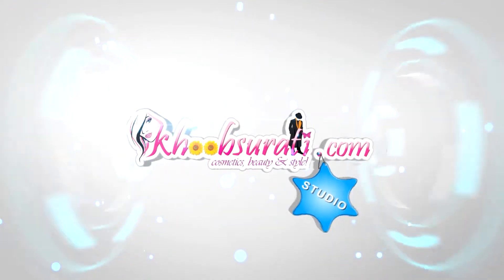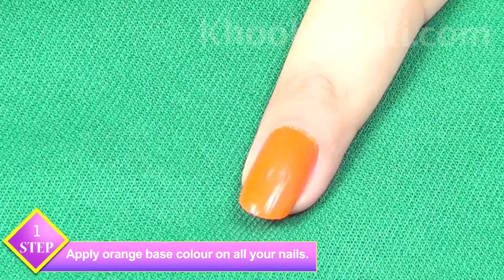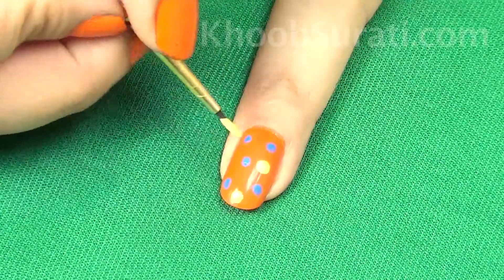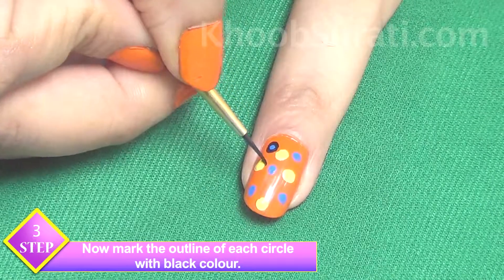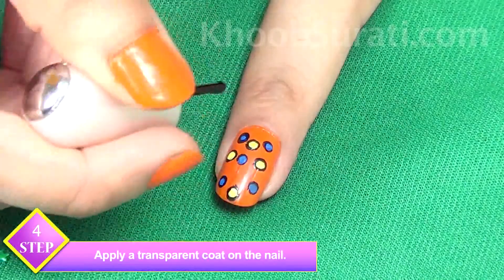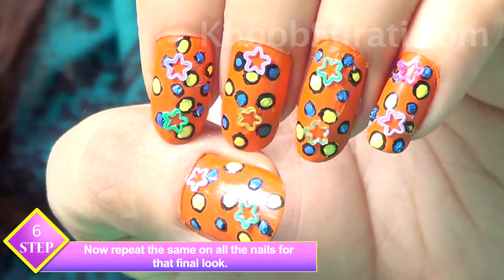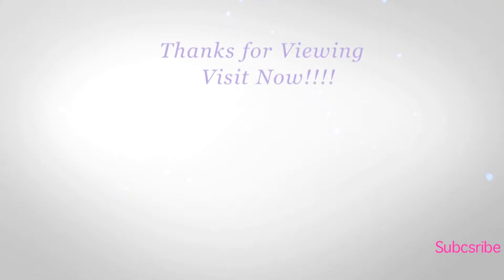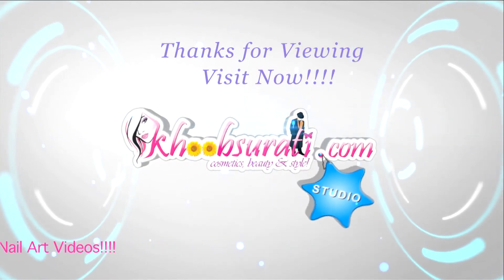Polka dots nail Art KhoobSurati.com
This year paint your nails with the fancy polka dots nail art designs and look out of the box.